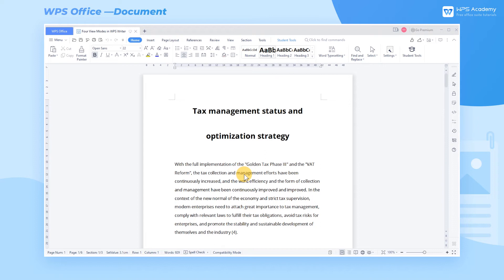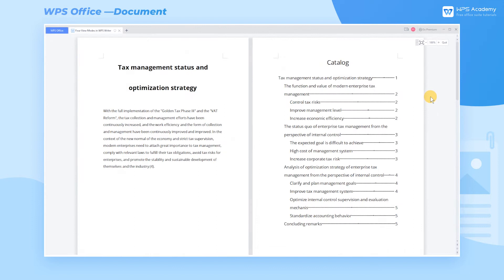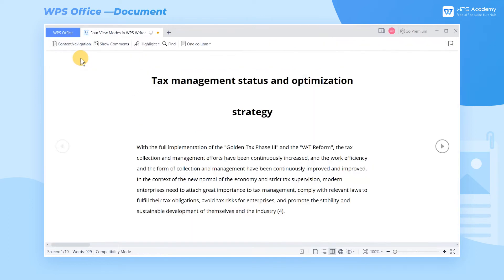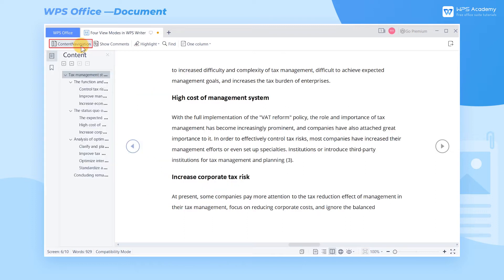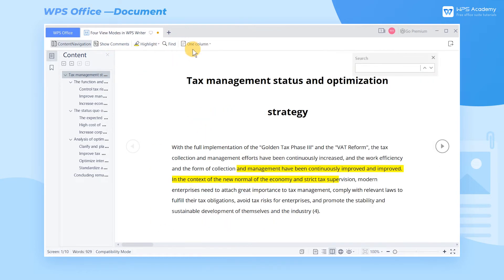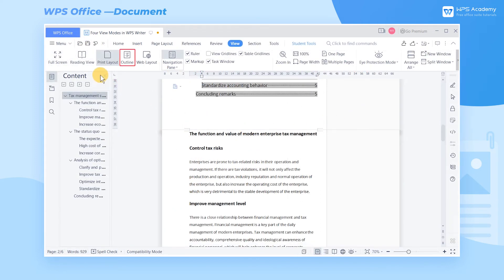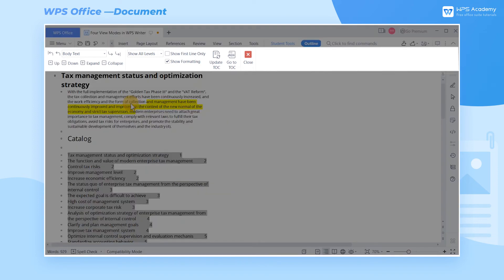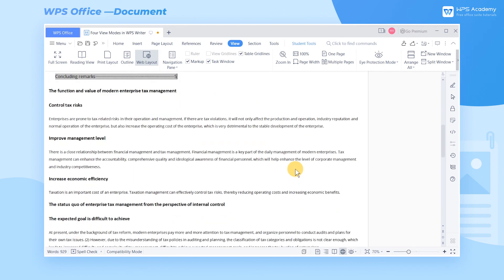[WPS Academy] 1.8.0 Word:Four View Modes in WPS Writer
Hi, glad to see you here. Today we'll learn 'Four View Modes ' in WPS Writer. Follow our Youtube channel, level up your office skills! WPS Office is a free all-in-one office suite which include Writer(Word), Spreadsheet(Excel), Presentation(PPT) and PDF. Tutorials are provided by WPS Academy, WPS Academy is aim at providing both beginning and advanced office tutorial.